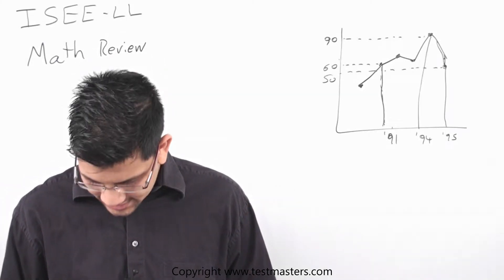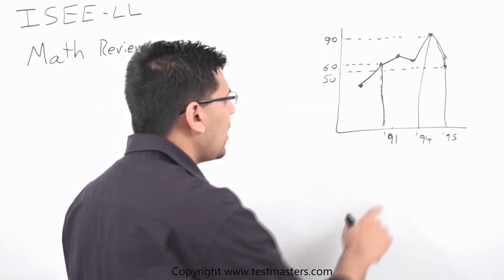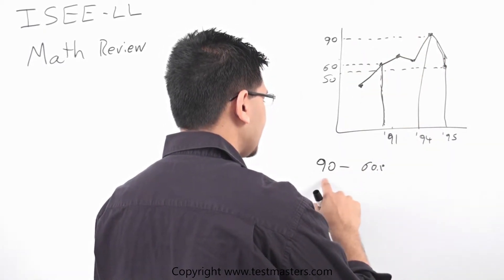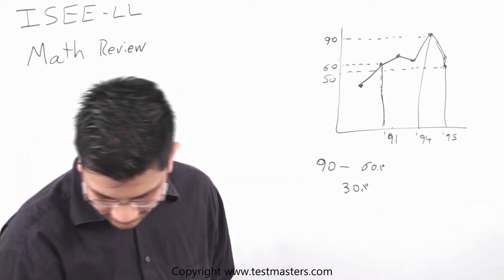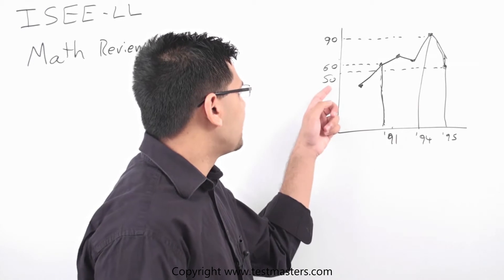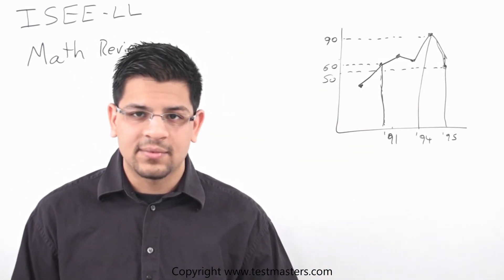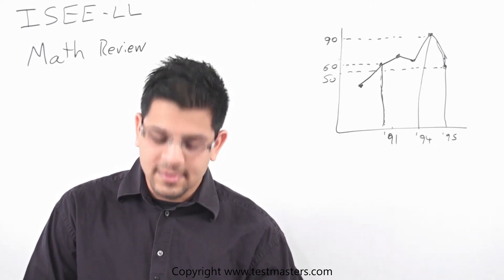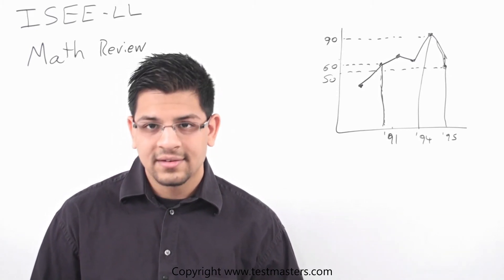Testmasters ISEE Lower Level Online Course Sample